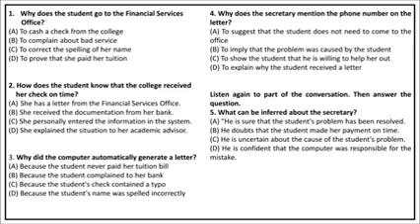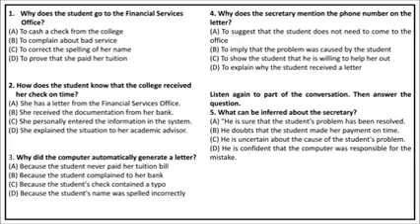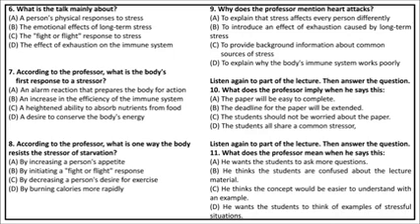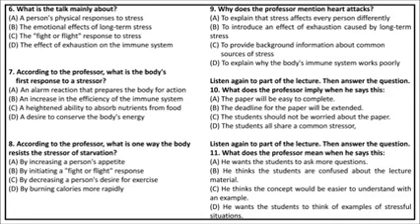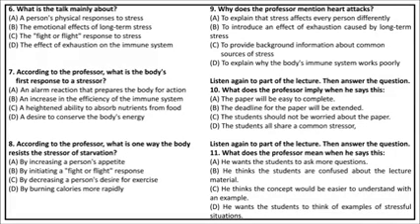TEACHING ENGLISH AS FOREIGN LANGUAGE (TEFL)